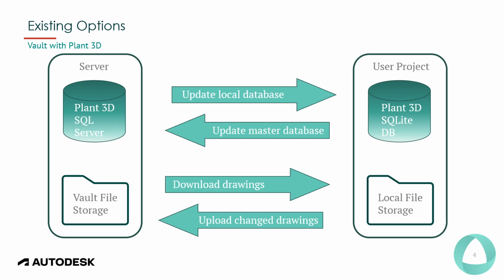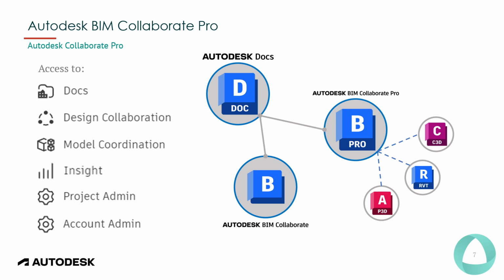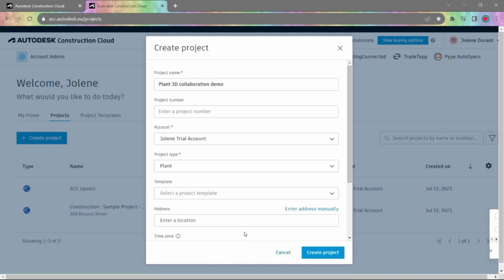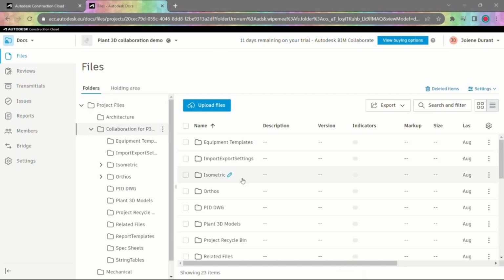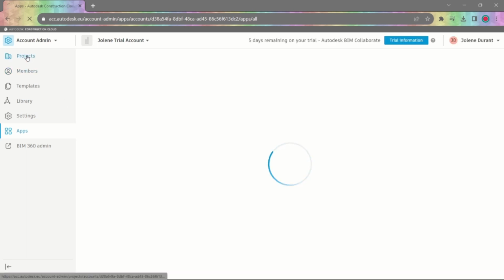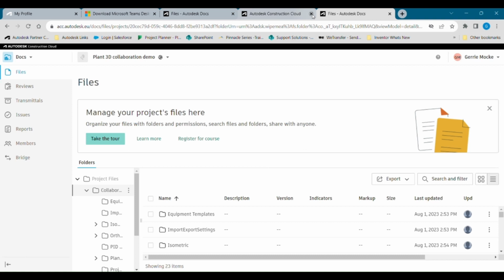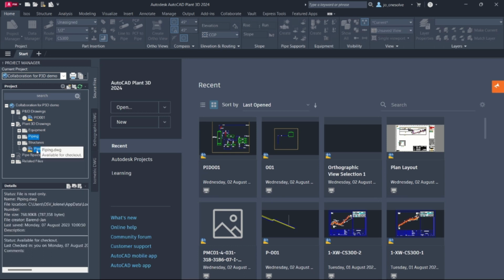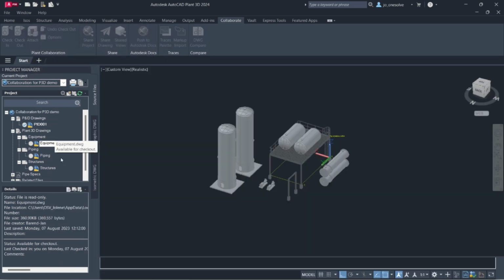Plant 3D - with Collaborate Pro